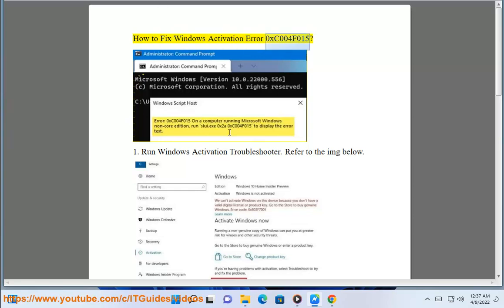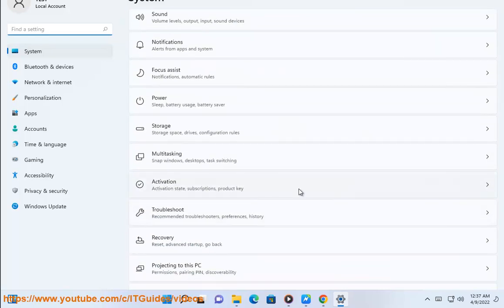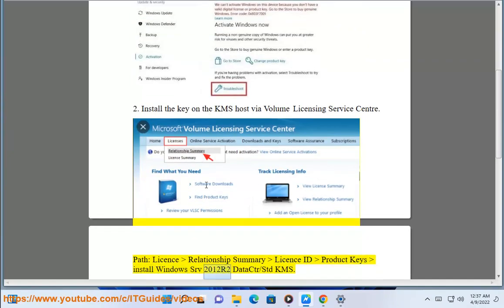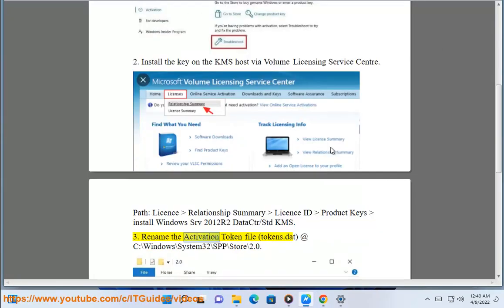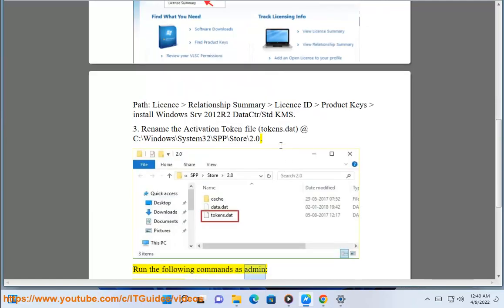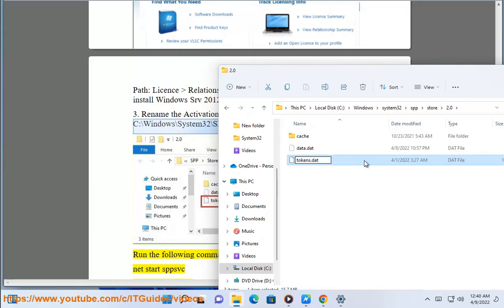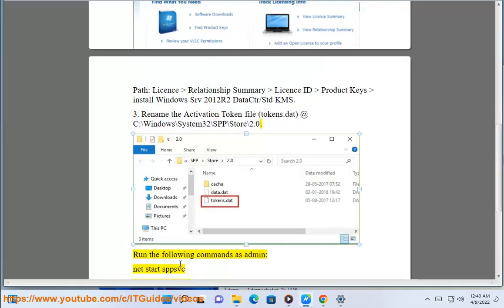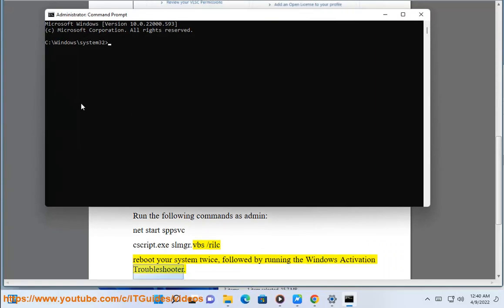Fix Windows Activation Error 0xC004F015